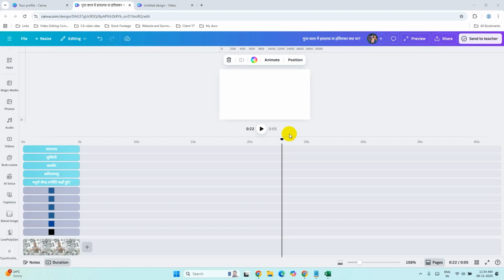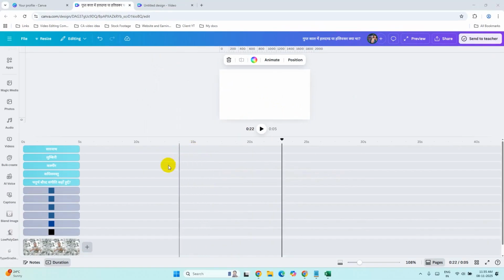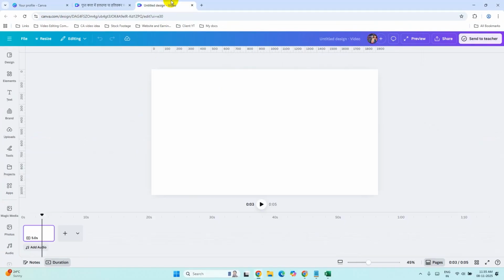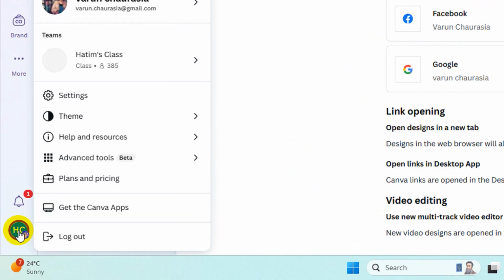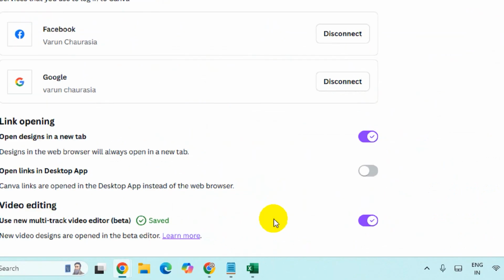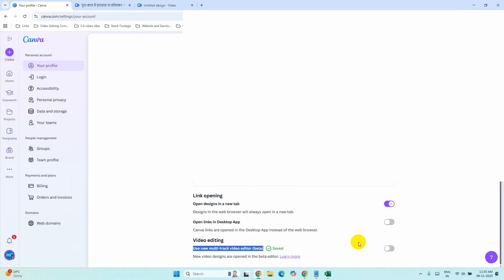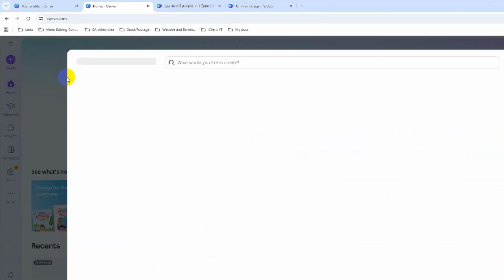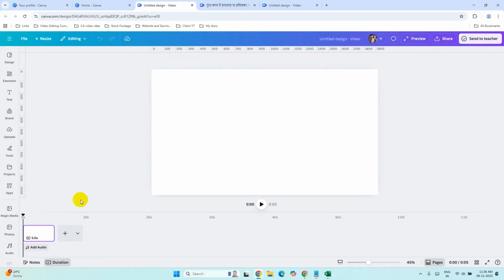How to Switch Back to Old Canva Video Editor | Fix Canva New Update (2025)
Confused with Canva’s new video editor? 😕
In this video, I’ll show you how to switch back to the old Canva video editor step-by-step before it’s completely gone! 🔥

If you’re struggling with Canva’s new update or missing the old, simple interface — don’t worry! This tutorial will help you bring back the classic Canva video editor in just a few seconds.

🎯 In this video you’ll learn:
✅ How to go back to the old Canva video editor
✅ Fix Canva new video editor issues
✅ Work faster using the classic Canva interface
✅ Hidden trick to restore the old layout